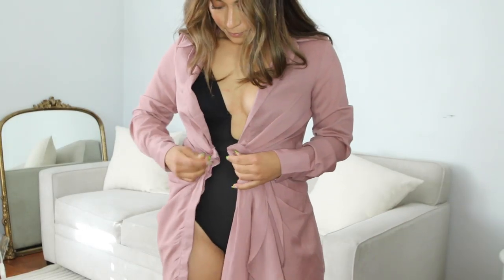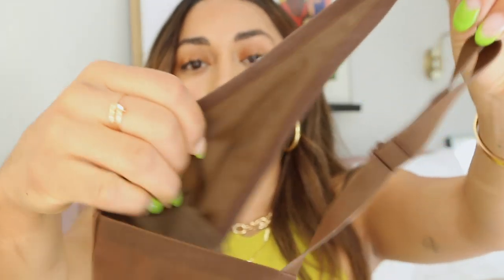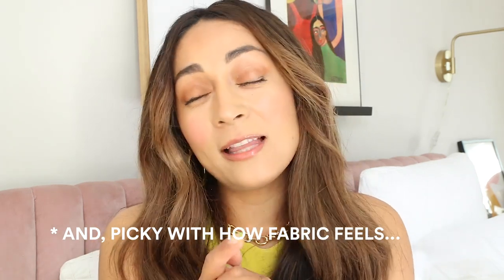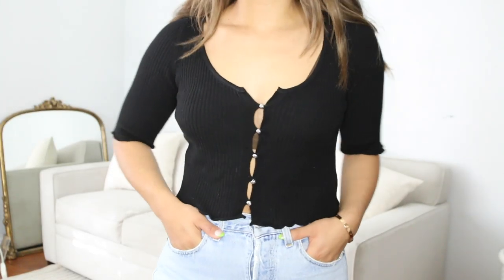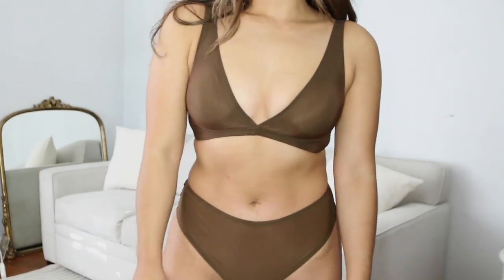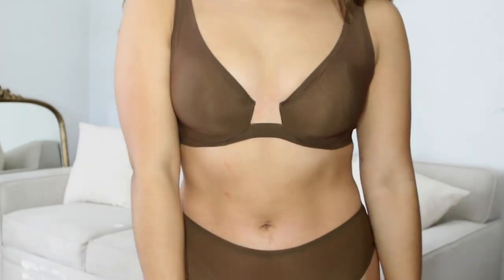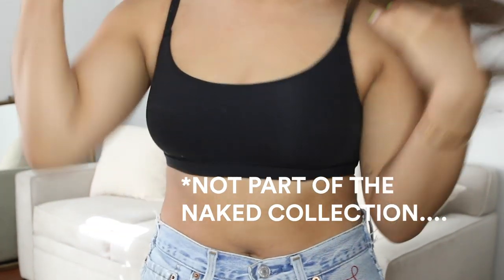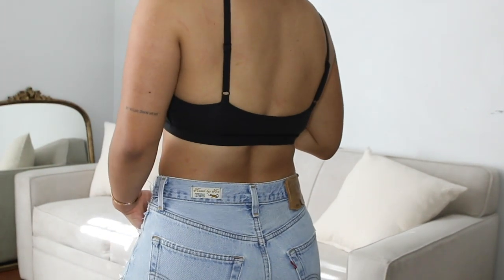SKIMS NAKED COLLECTION TRY-ON & REVIEW || IMLVH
SKIMS NAKED COLLECTION just launched and I got to try it on!! This is a more luxe premium collection from SKIMS, but definitely pieces that will be great for those outfits you don't want your bra or underwear showing. The SKIMS naked collection will help you stay covered and protected if you want more coverage and don't want to go naked under your outfit.

TRY-ON STARTS AT 6:00

*SKIMS GIFTED ME THESE ITEMS, BUT I  WAS NOT REQUIRED/PAID TO FILM A YOUTUBE VIDEO.

The pieces I got gifted:
NAKED HIGH WAIST THONG - $32 - JASPER